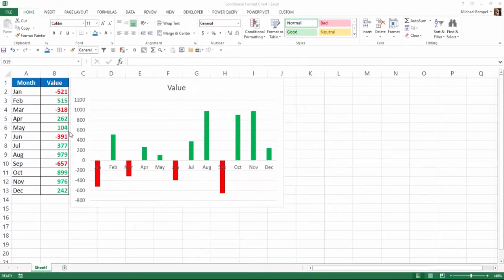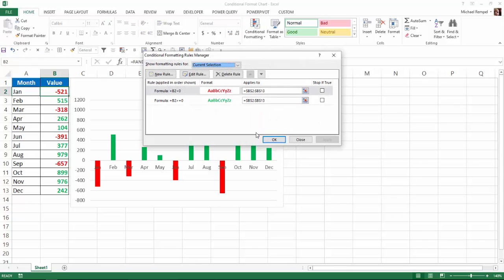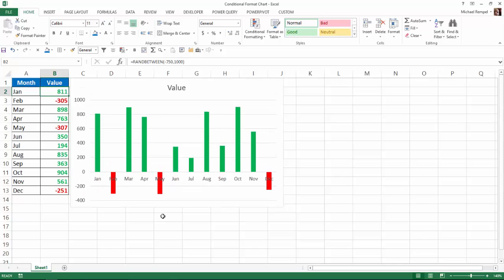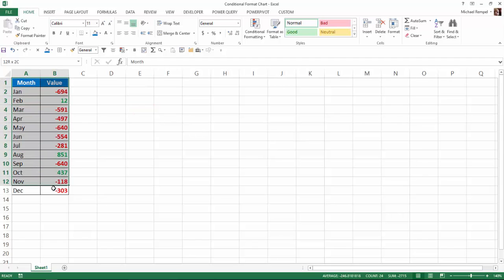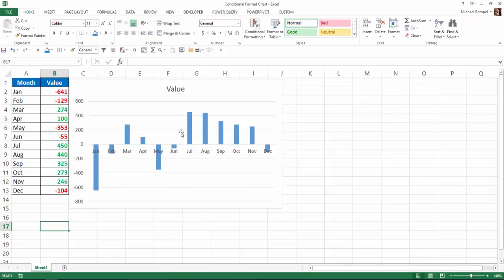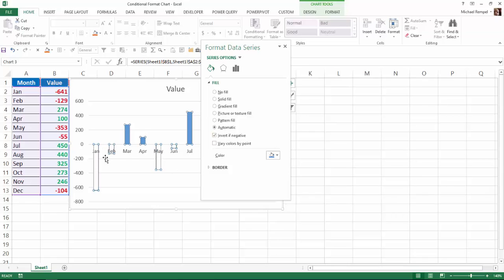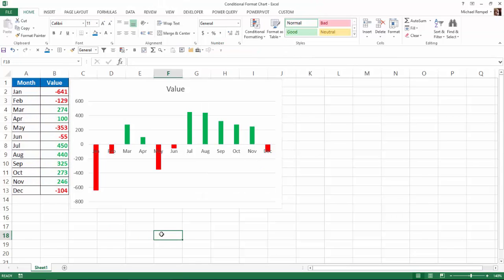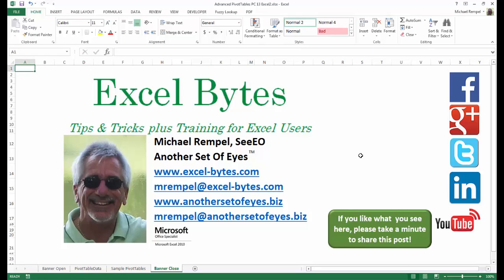How To Show Negatives In A Chart In A Different Color Using The Invert If Negative Feature In Excel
In this tutorial we are going to look at the "Invert if Negative" feature in Excel charts to display negative values in a different color than positive ones.